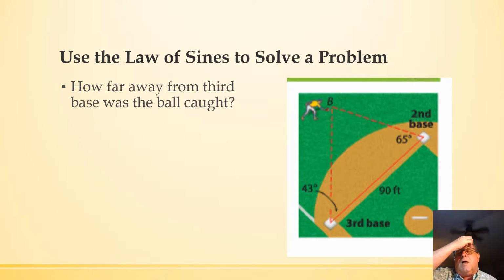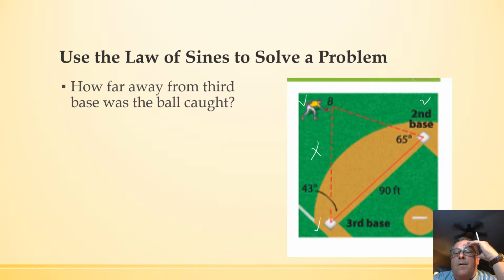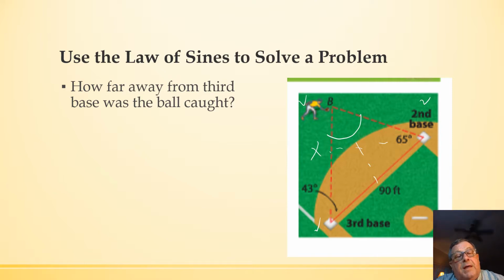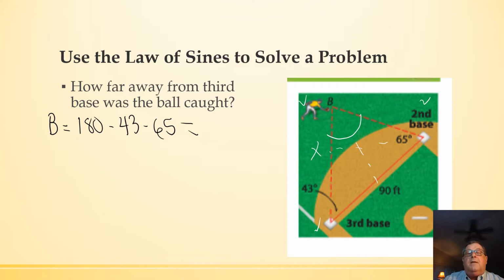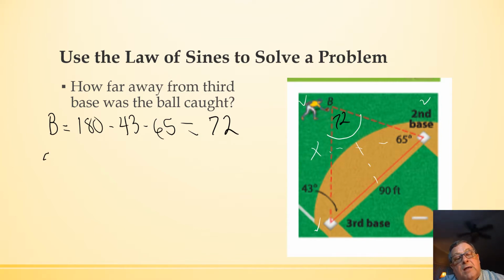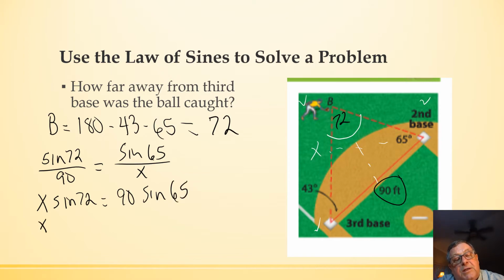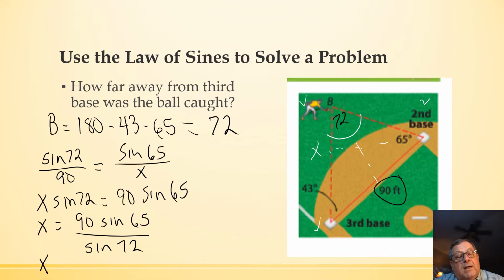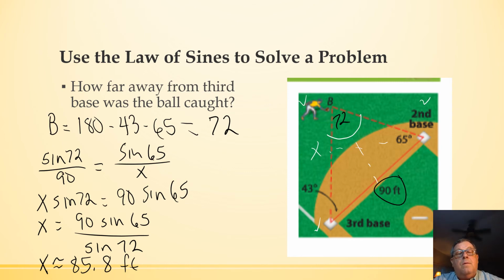Use the Law of Sines to Solve a Problem